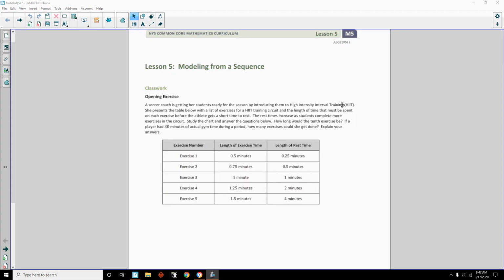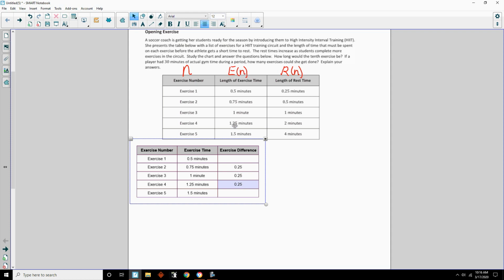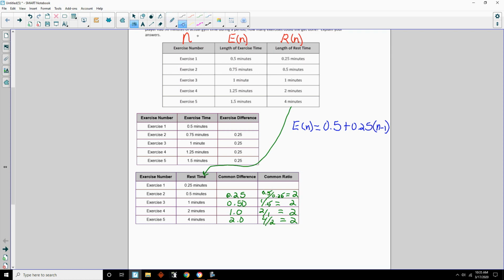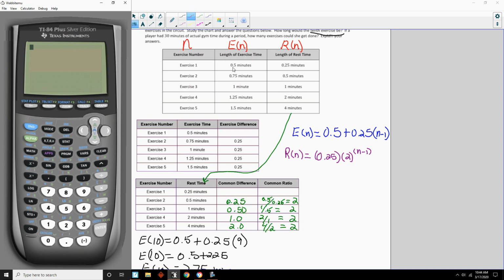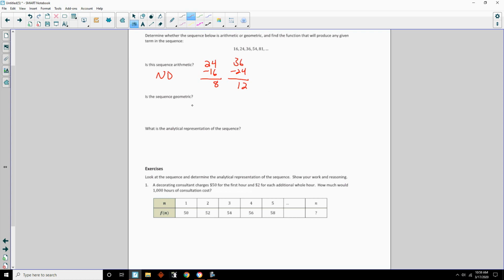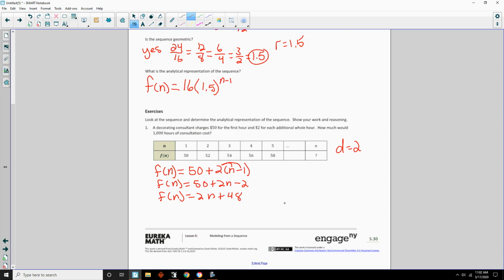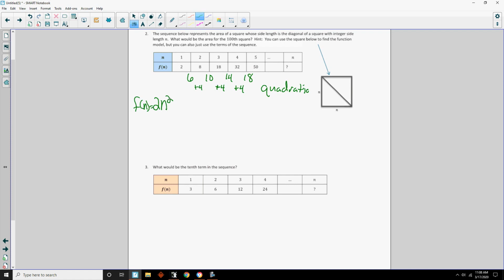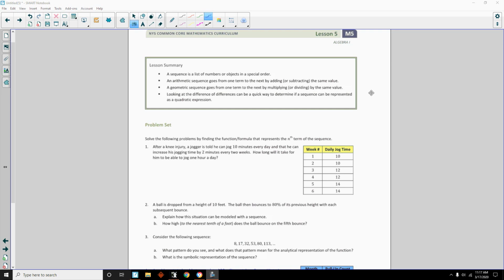Algebra 1 Module 5 Lesson 5 Video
Modeling from a Sequence@math